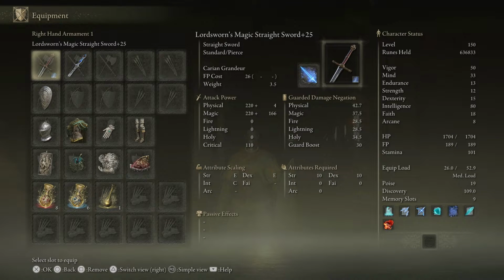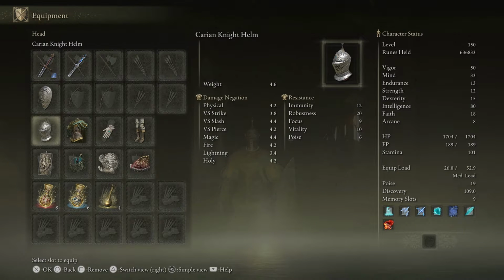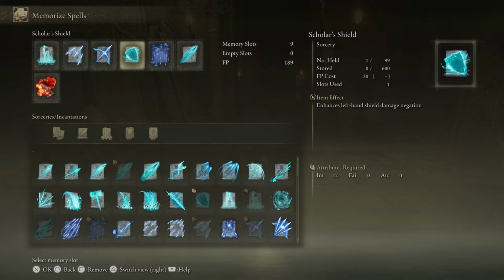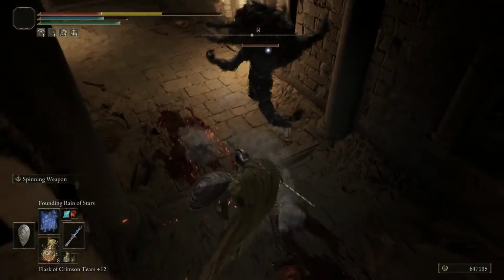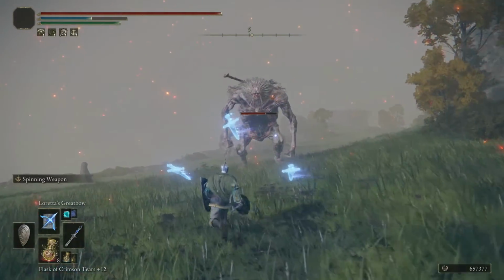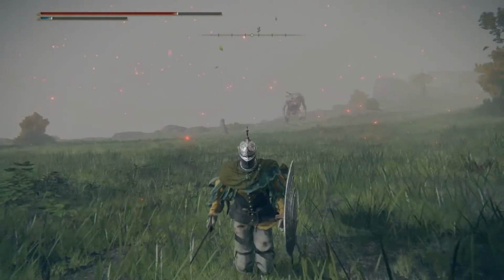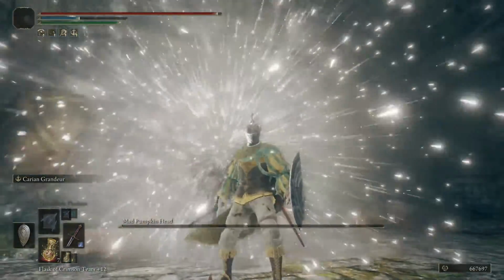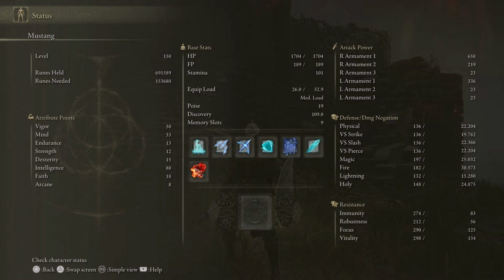Elden Ring Spellblade Build - Become a Carian Sorcerer Knight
About Mike Hero:
Content Creator, rpg guy, and anime fan. I love playing video games and making people laugh.